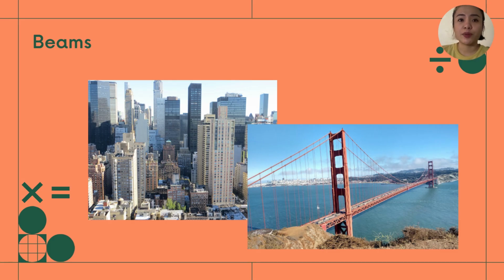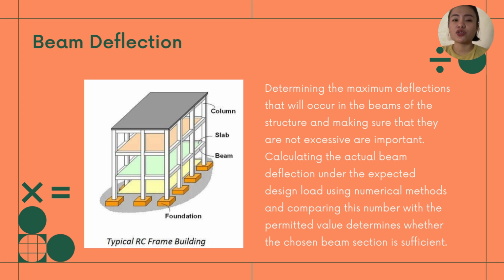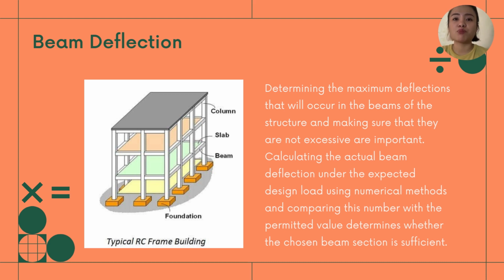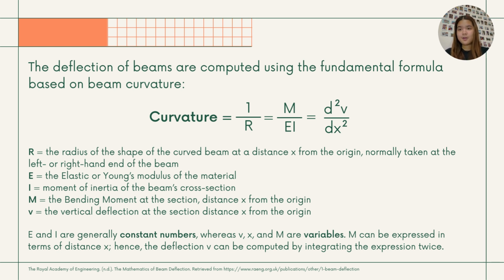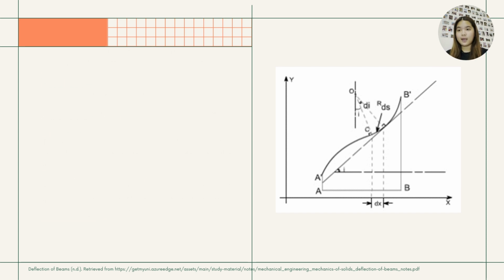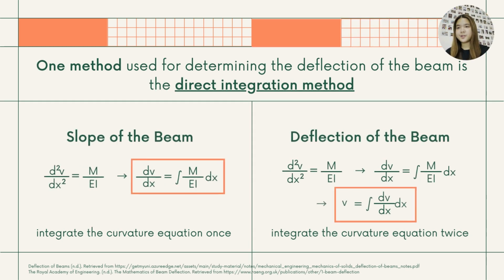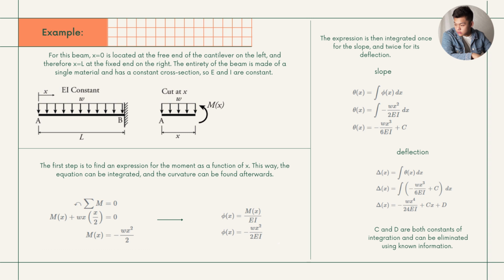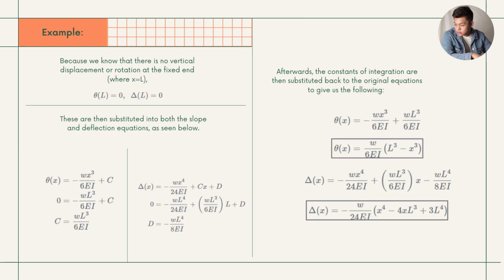Differential Equations in Beam Deflection